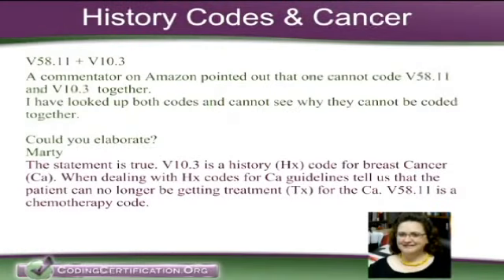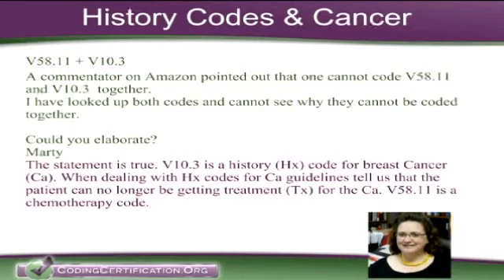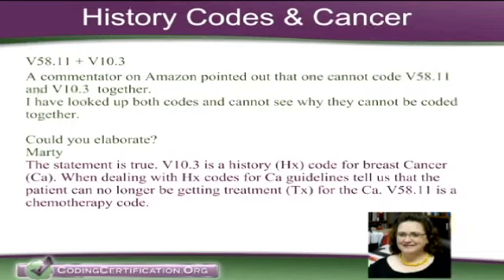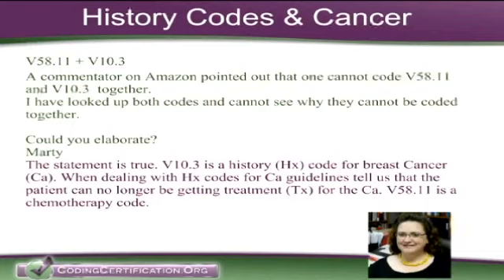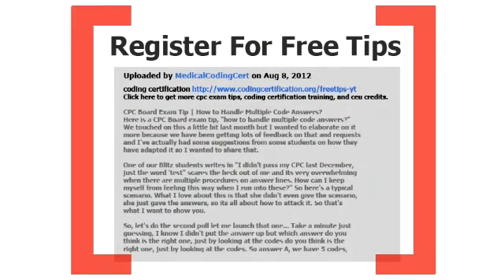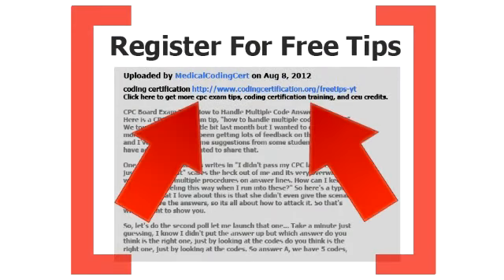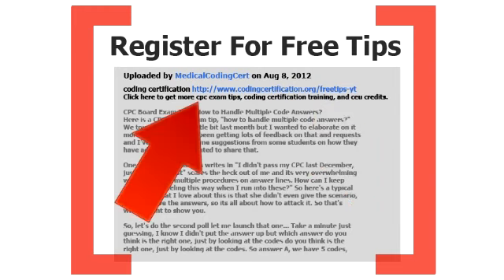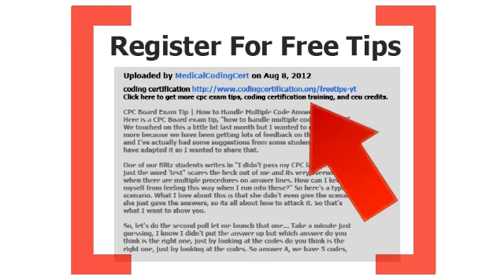Medical Coding ICD-9 Coding History Codes and Cancer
History Codes and Cancer. Yes, I like this because this is something that it seems like every student asks about so I've explained it so many times I just wait for them to ask. Someone asked via the last session I believe on V58.11 or V10.3 had seen it on commentator on Amazon pointed out that one cannot code these two codes together and then they had looked up both codes and can't see why they can't be coded together. Well, this is real easy, Marty is the one that had asked us. It is true you cannot code these two codes together because when you look up V10.3 and you read the guidelines of the history code it states for example: a code for breast cancer cannot be used a history of breast cancer if the person is getting treatment for breast cancer. Therefore if you are going to use V10.3 that means its a history, they had breast cancer they are no longer getting treatment, unlike V58.11 which is a chemotherapy code. and treatment for their cancer and therefore a history code is not applicable keep that in mind, and even on your code books its a good idea to write treatment for their cancer. Good idea to write maybe next to your history code "no longer getting treatment. I believe that even if primary and secondary cancer, lets say your patient had breast cancer, is no longer getting treatment for that breast cancer they had that ten years ago and then a year ago they found they have lung cancer, that is a secondary cancer to the breast cancer and you no longer can use the history code. Isn't that right Laureen? (Laureen: Yes)

So, if you are getting treatment for any cancer after or during the time that you have cancer, history code does not apply. So make sure you make a note right next to your V code on that. Laureen: Alright, thank you.

Get more cpc exam tips, coding certification training and ceu credits.